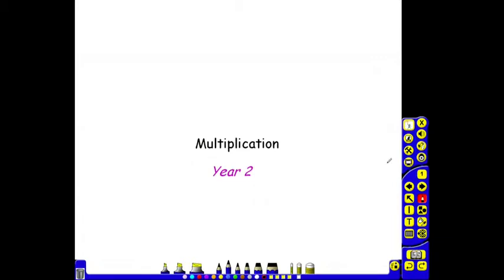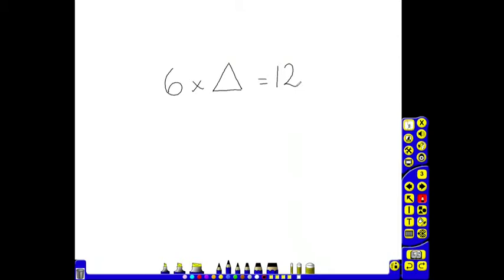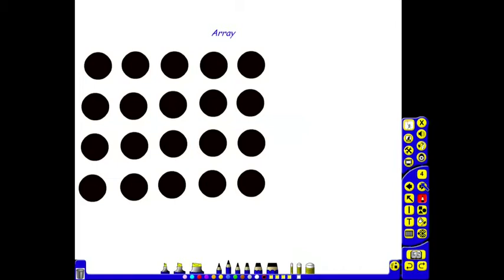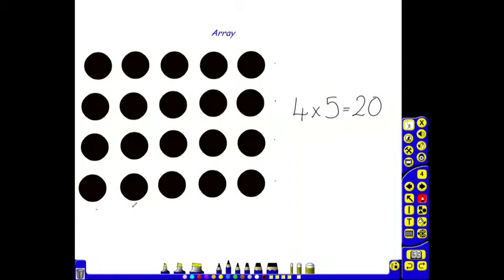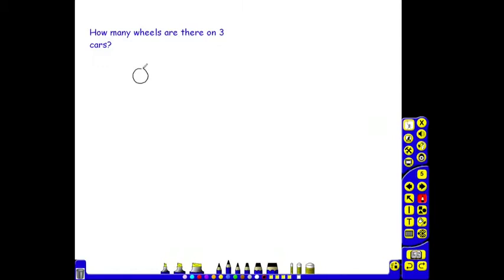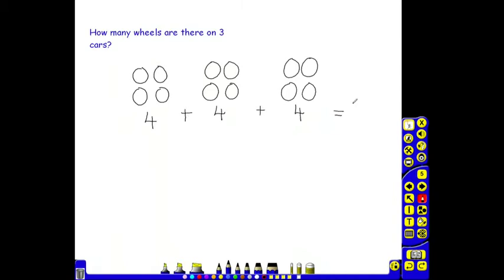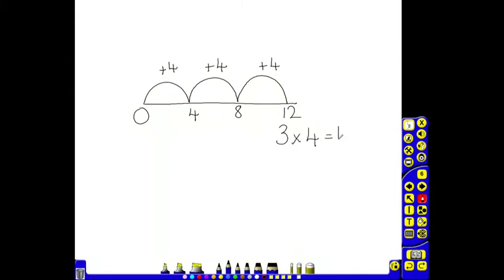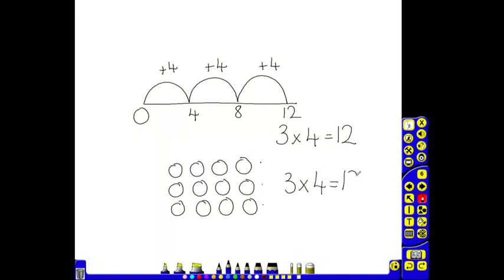Year 2 Multiplication